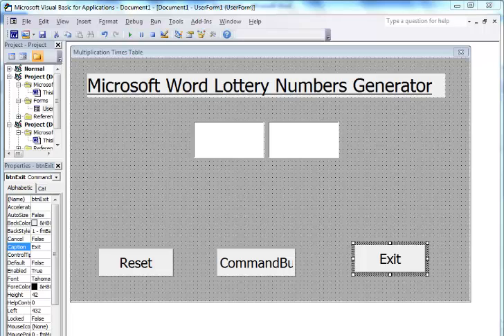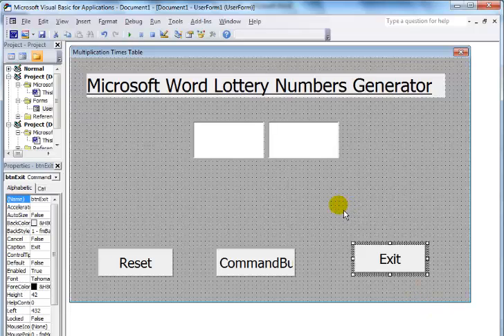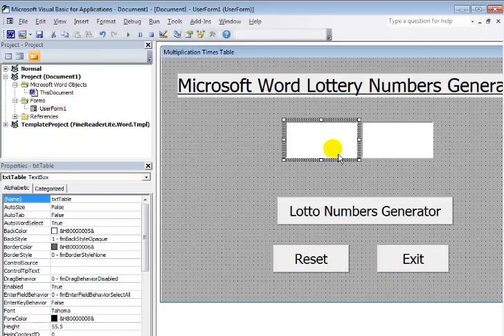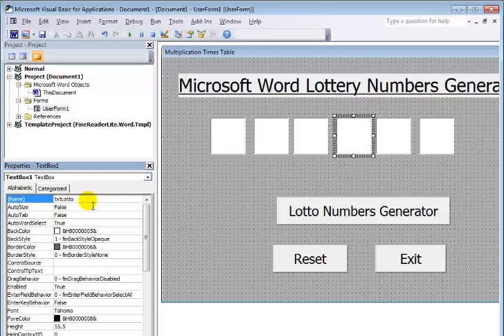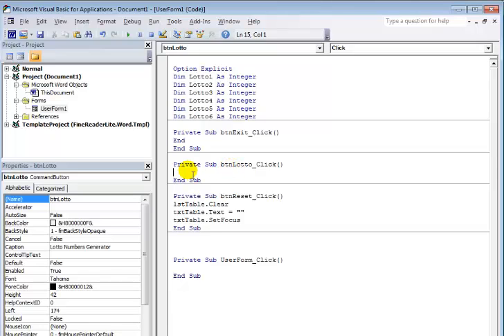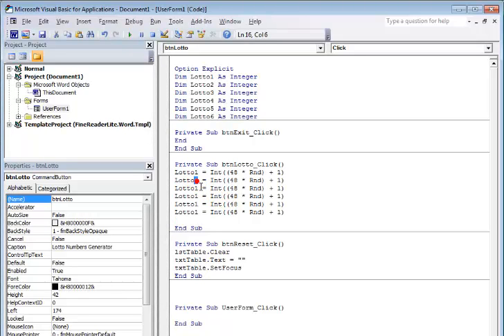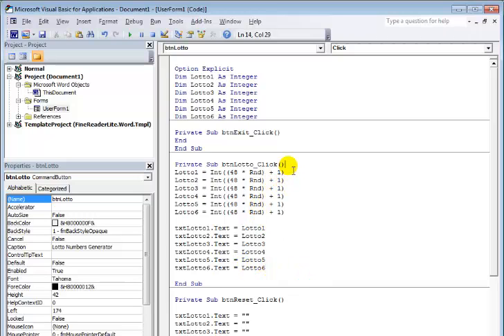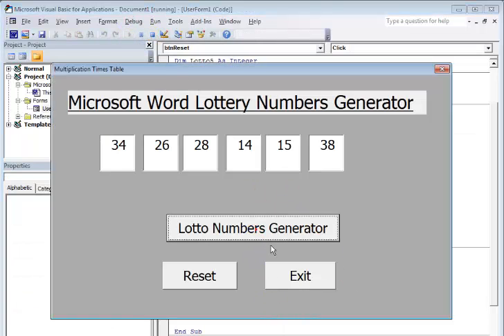How to Create Lottery Numbers Generator in Word Document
Creating Lottery Numbers Generator in Word Document